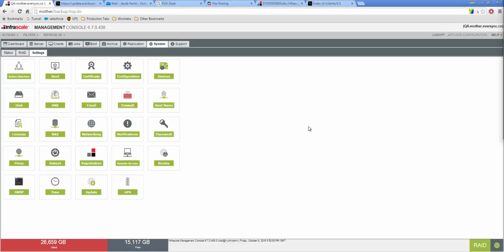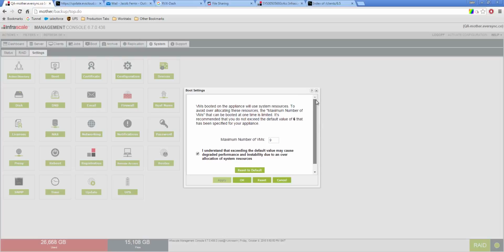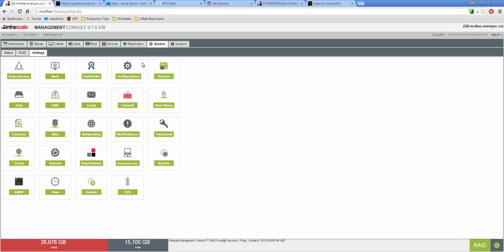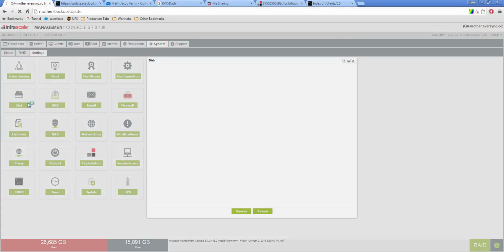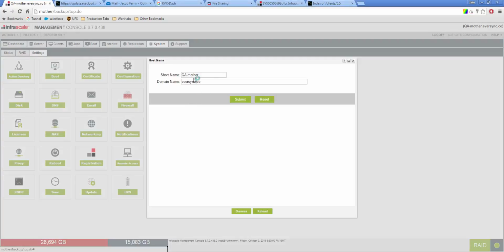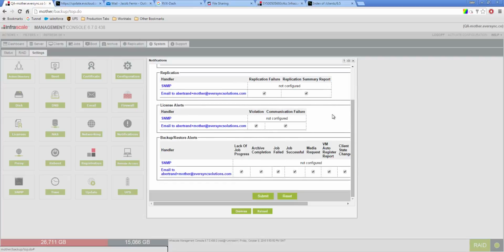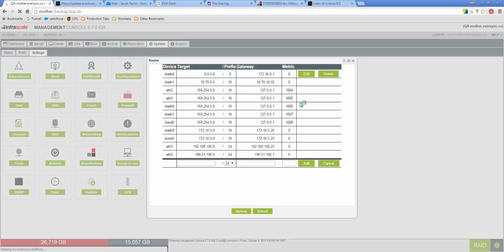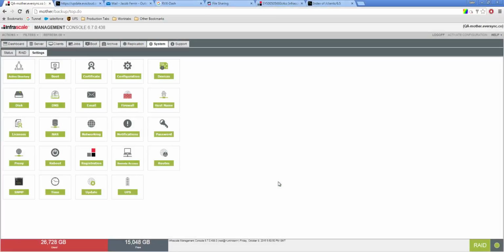Get Familiar with the Infrascale DRaaS System Settings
Take a Tour of the Infrascale DRaaS System Settings (Active Directory, VM Boot Configurations, HTTP Certificate, etc)